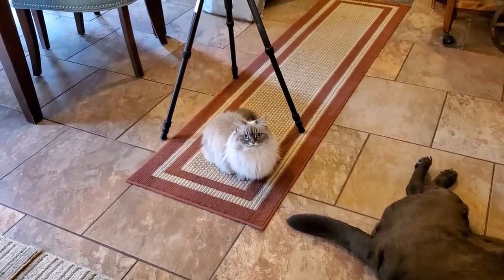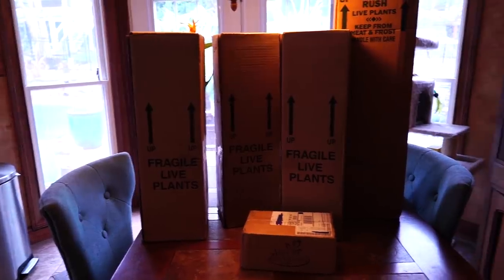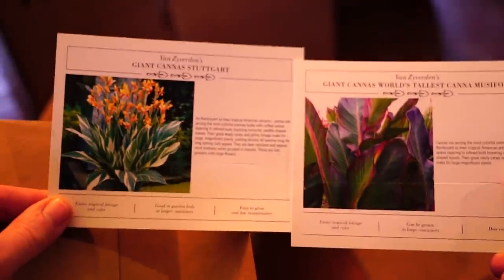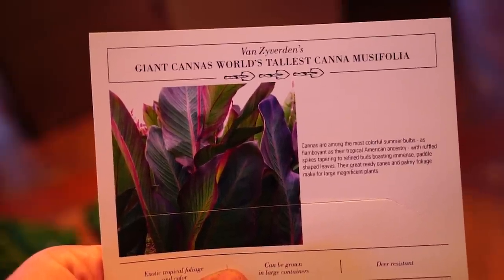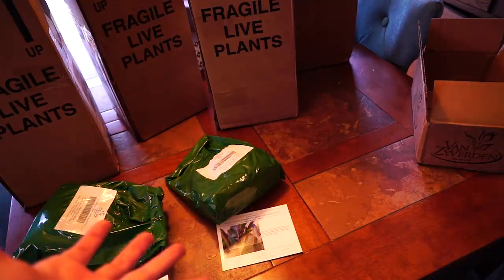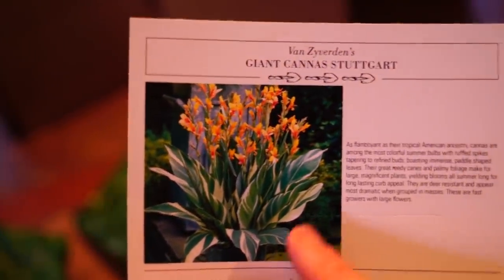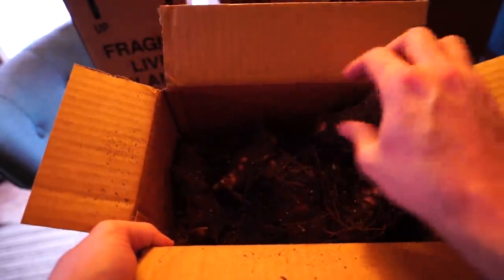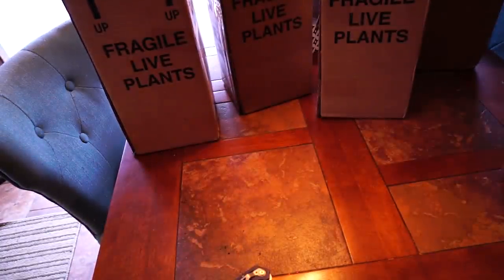I ordered Plants From The Home Depot || Plant Haul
Last week before the current global situation escalated locally, I was browsing the internet to for some houseplants and tropical plants and noticed The Home Depot has heliconias! Heliconia, or the false bird of paradise are my favorite flowering tropical plants so I ordered a bunch! Since I was ordering plants I also got some cannas I've been looking for, Canna musifolia ( banana canna ) and canna stuttgart ( variegated canna ). Lastly, I also ordered a Cat palm which I haven't been able to find locally for a long time. I will do a specific video on each of these tropical plants and houseplants, but for now, just wanted to a plant unboxing and mail order review.